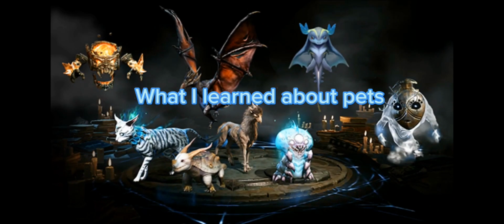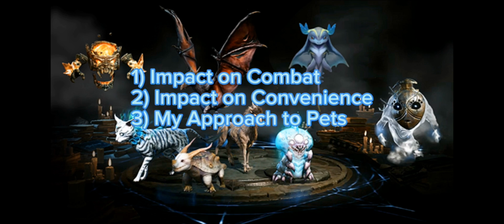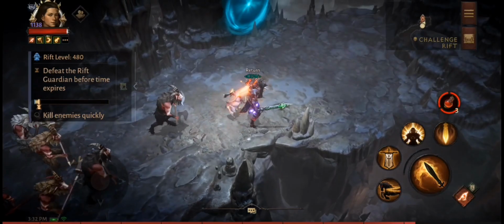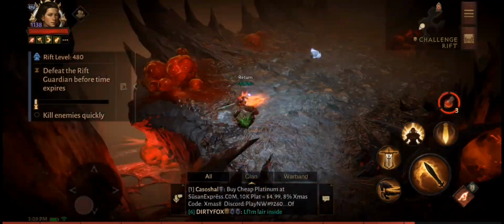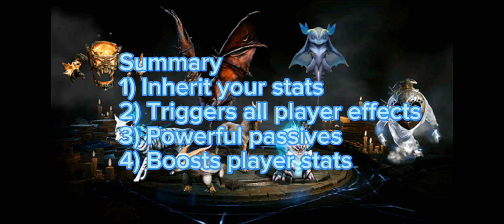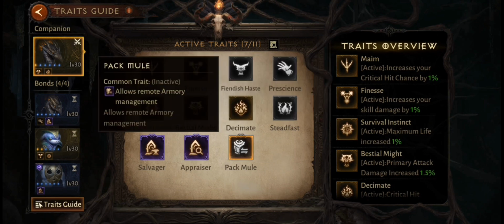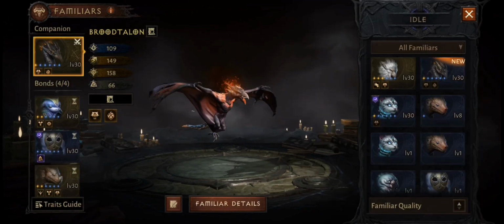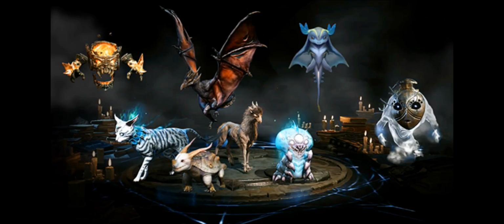Diablo Immortal | How good are pets really? A fresh look at the impact of Familiars on game play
Introduction: 0:00
Section 1 - Impact on Combat: 1:00
Section 2 - Impact on Convenience: 6:25
Section 3 - My Approach to Pets: 8:25